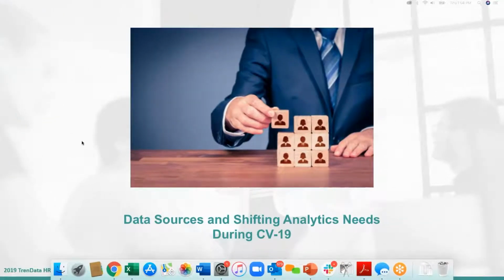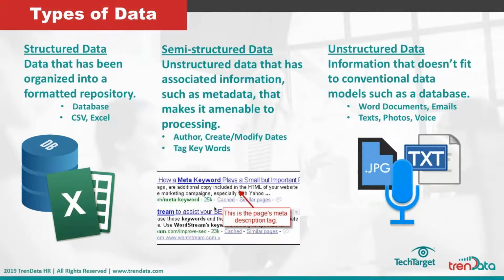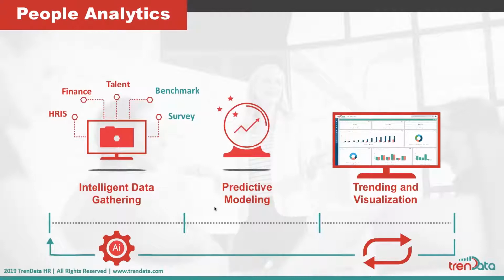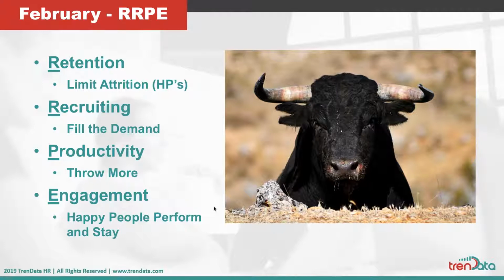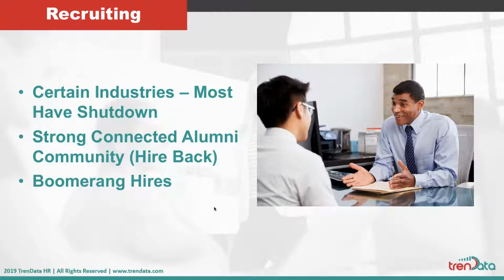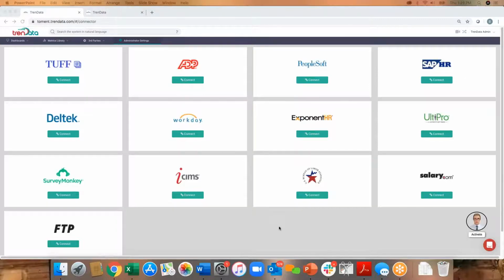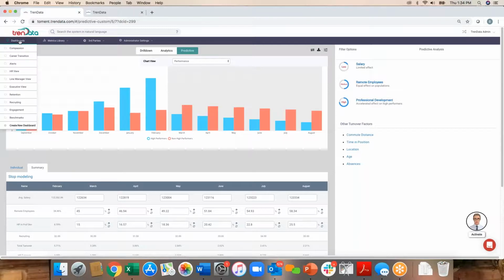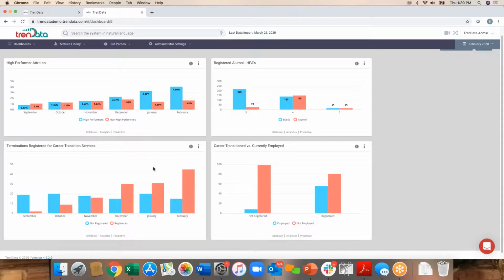Data Sources and Shifting Needs During A Crisis - People Analytics Webinar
Every company is looking for comprehensive, predictive, and prescriptive analytics. Getting optimally usable results requires organizations have a good history and multitude of data points. In this webinar we will identify the best top line and filterable metrics that can produce predictive analytics solutions to make your company’s profits and future bright.